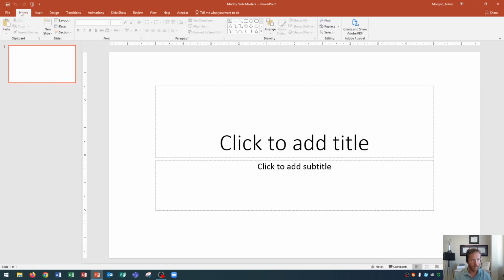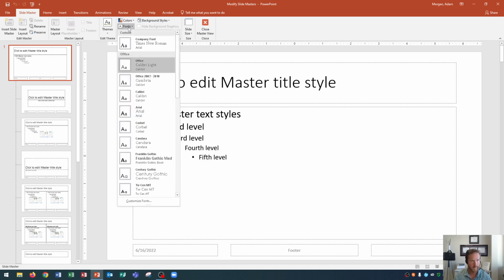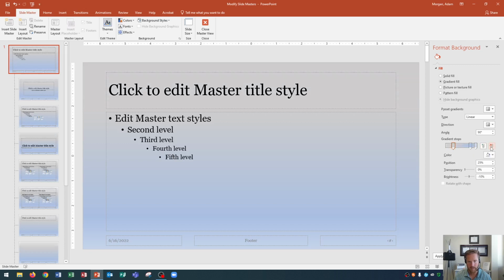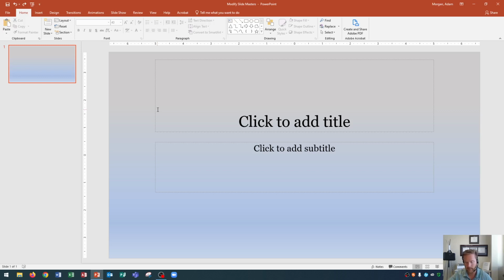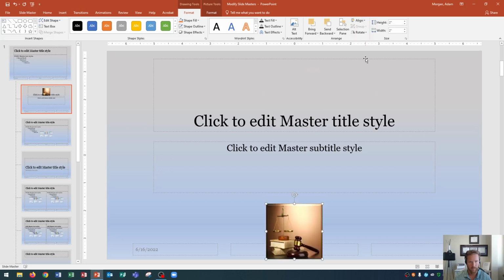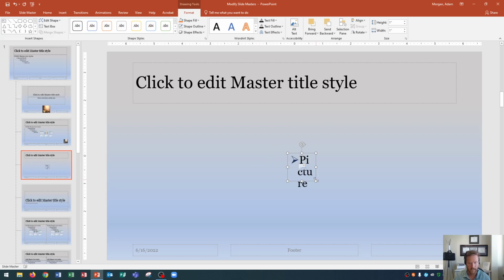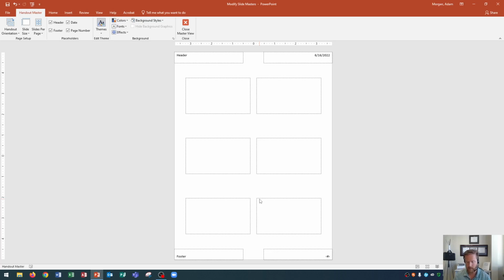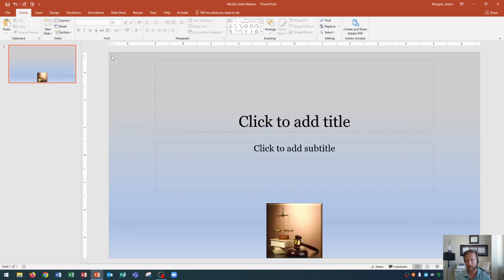PowerPoint 2019 - Modify Slide Masters - Microsoft Office 365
This Microsoft PowerPoint 2019 tutorial covers Master Slides. I go over how to edit master slides, change master slide layouts, add a new layout, insert shapes and pictures, edit the notes master, change the handout master, and how to change the font size and background settings for your presentations.

Here is a full list of tutorial videos available on my channel:

Windows 10:
Perform Basic Mouse Operations
Create Folders

Outlook 2016
Basic Tutorial